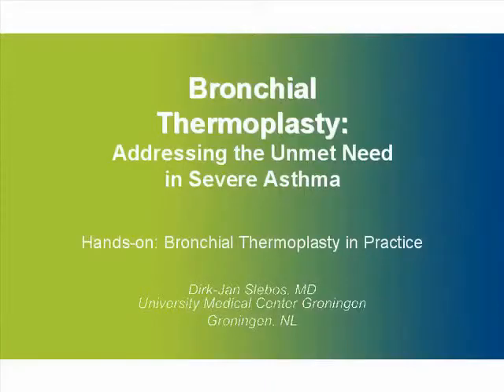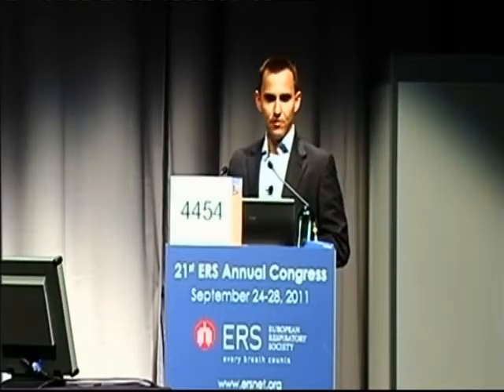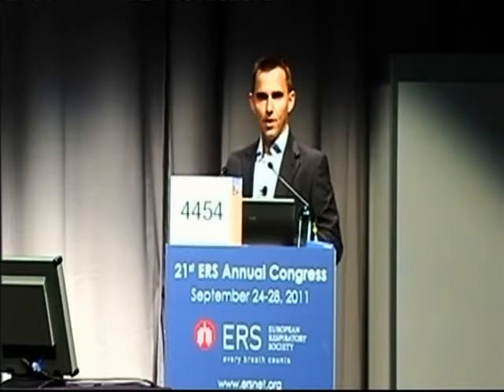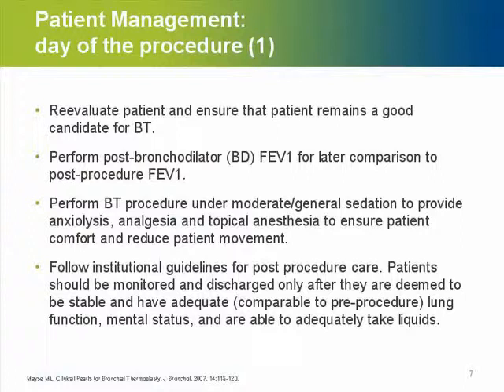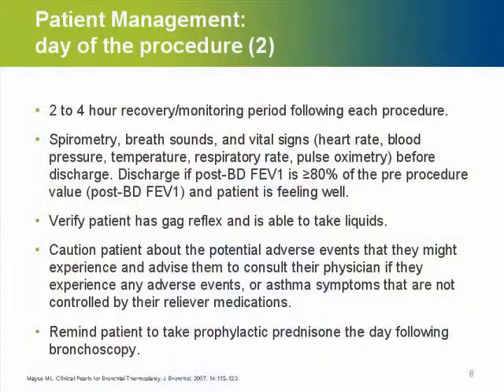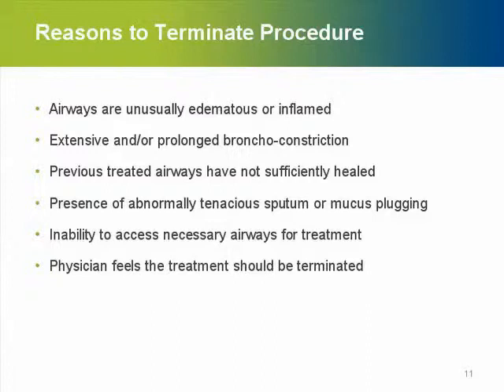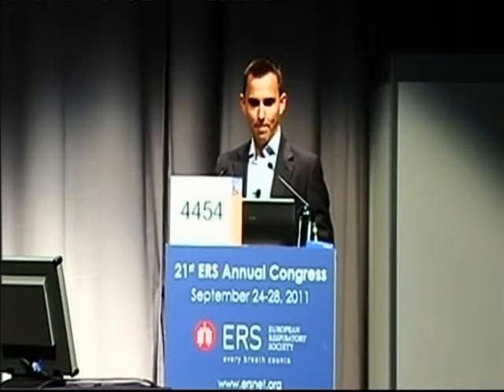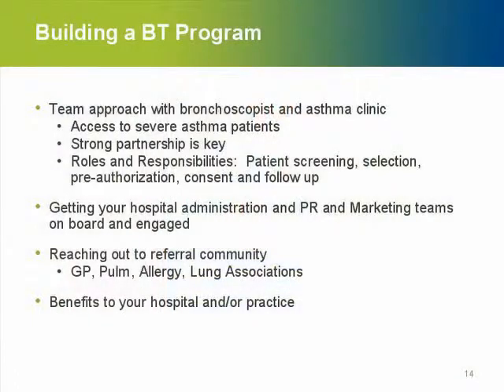Hands-on: Bronchial Thermoplasty in Practice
Presentation addressing the practical aspects of performing the bronchial thermoplasty procedure by Dr. Dirk-Jan Slebos, University Medical Center, Groningen, NL from an educational program sponsored by Boston Scientific at the European Respiratory Society (ERS) annual meeting in Amsterdam, Sept. 27, 2011 -- For more information on the Directions for Use please go